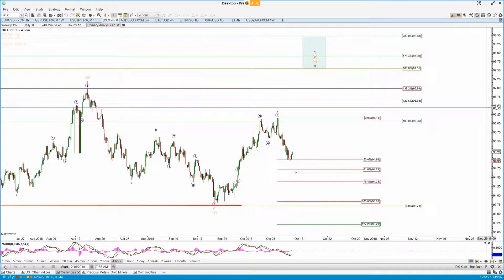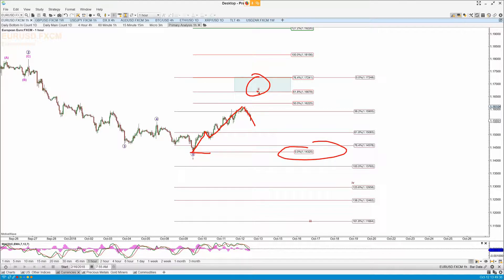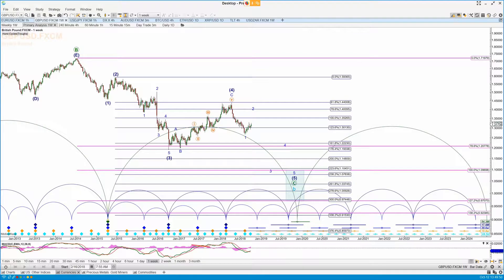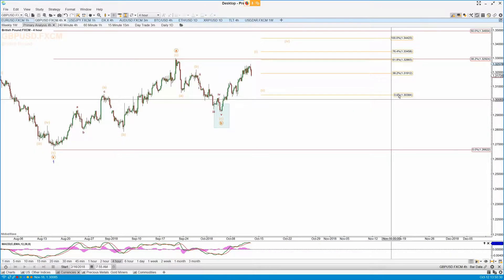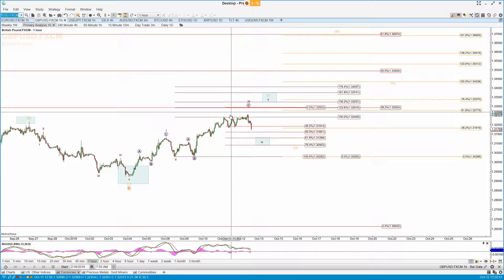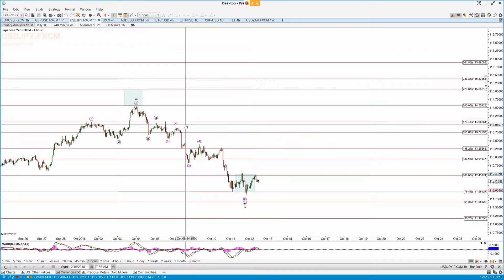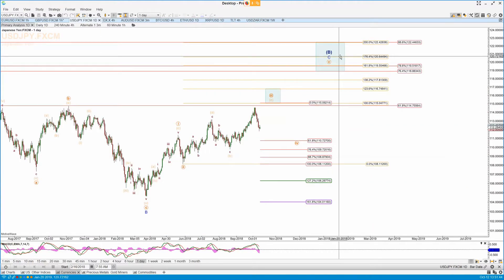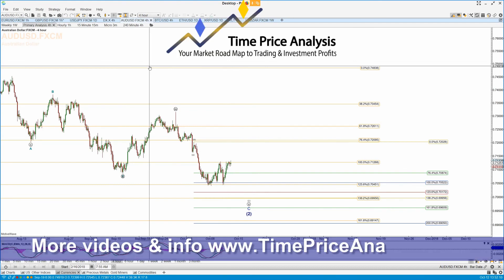Pre-Open Analysis Part 6 - 12th Oct. 2018 - CURRENCIES (DX & More) Elliott Wave & Fibonacci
Pre US Open Market Review Part 6:

CURRENCIES - DX, EUR:USD, GBP:USD, USD:JPY, AUD:USD.

Setups and analysis for 12th Oct. 2018. Elliott Wave counts, Fibonacci, and Hurst cycle reviews.